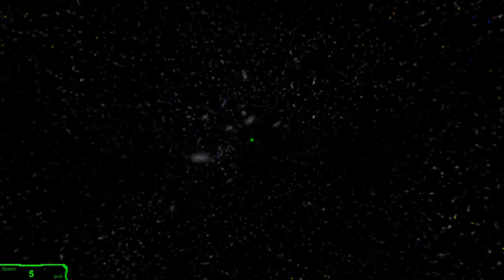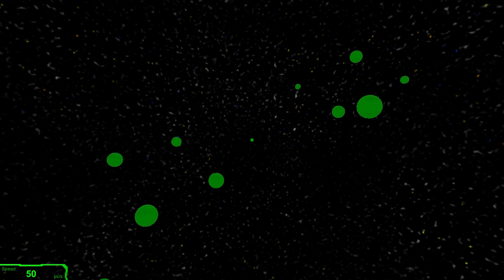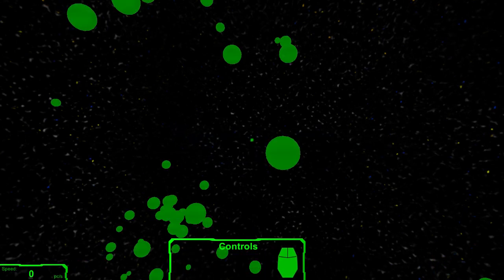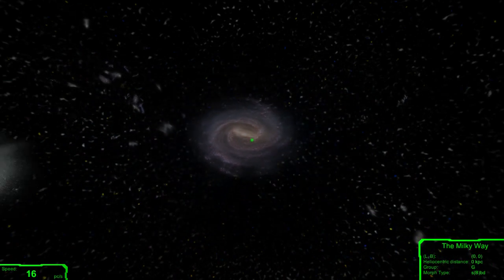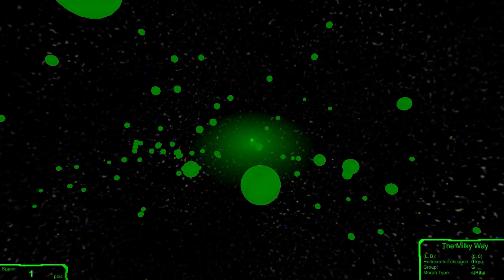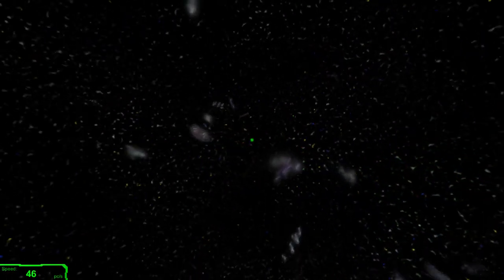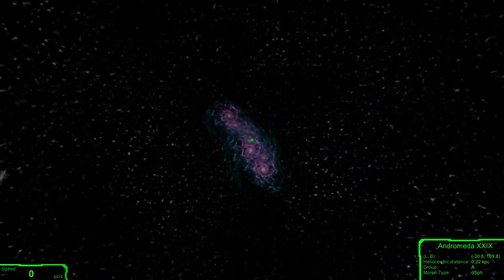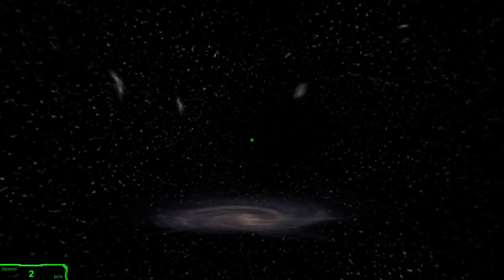Unity3D - Dwarf galaxies and real galactic coordinates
I have since discovered that my heliocentric distance is way, way off :P

Here's a project I did this weekend. It uses real dwarf galaxy data from this paper: "The Observed Properties of Dwarf Galaxies in and Around the Local Group" by Alan W. McConnachie, 2012.

Here's the tutorial I used to make the skybox in blender. It's only 40 minutes long because the guy really takes his time painting that skybox!

The new UI system in Unity4.6 did a good job and allowed me to throw together a decent interface quickly. For the first time, I used it without looking anything up online.

I tried a lot of quick solutions to make my galaxies. Stacking double sided planes of high resolution pictures turned out easily the best. But I'm still looking for other solutions.

If I take this project further, making my galaxies using real data for their appearance and orientation is definitely top on the list.